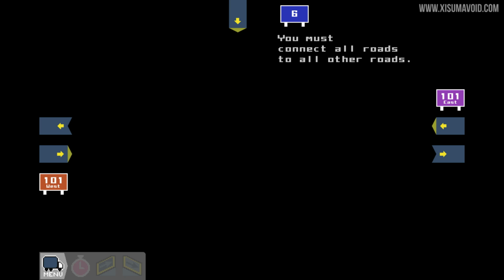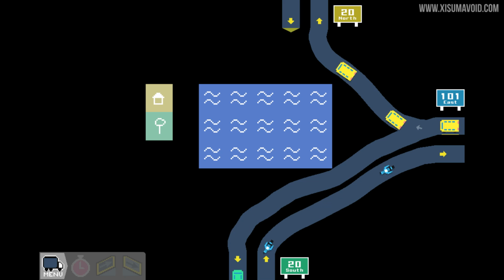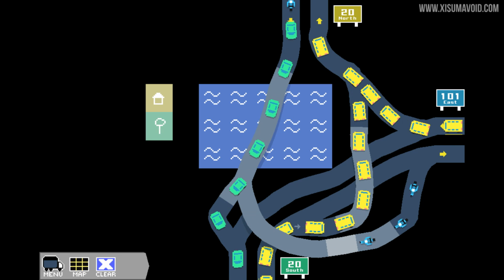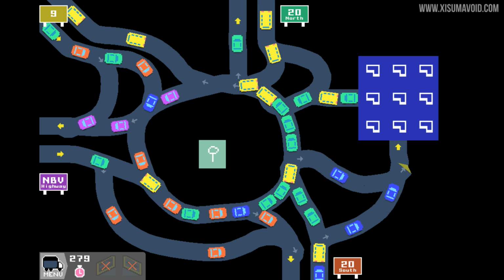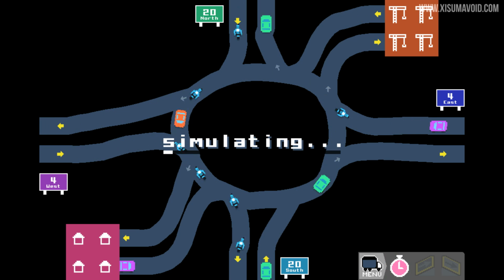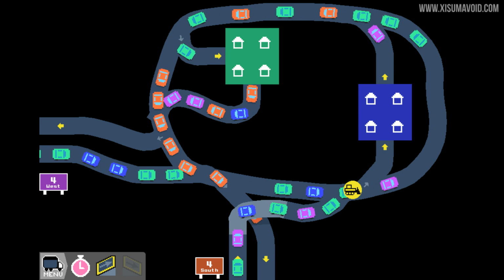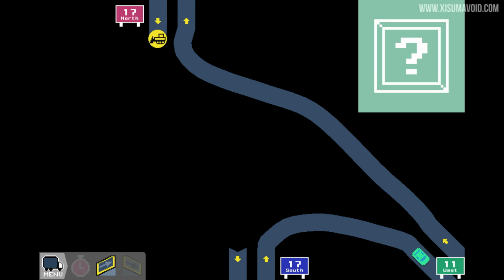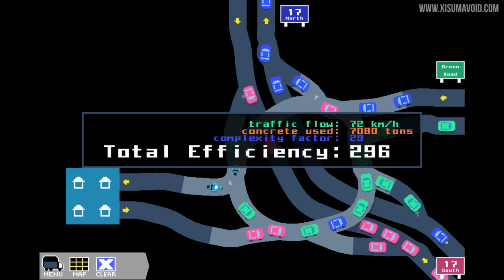Freeways: Interchange Design For Autonomous Vechicles (01)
Freeways is a game about interchange design! You are a traffic engineer. Draw freeway interchanges. Optimize for efficency and avoid traffic jams.

You can see my schedule there

Links!